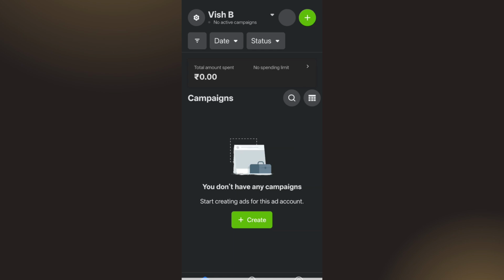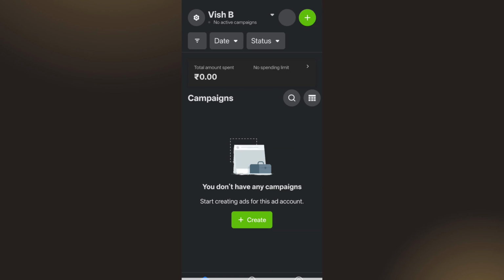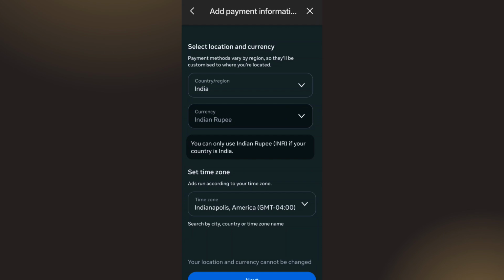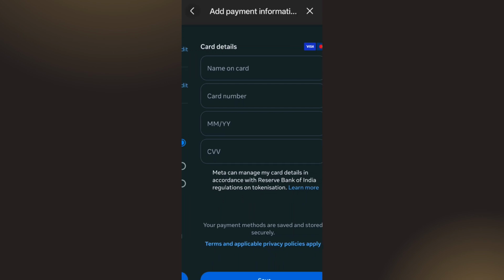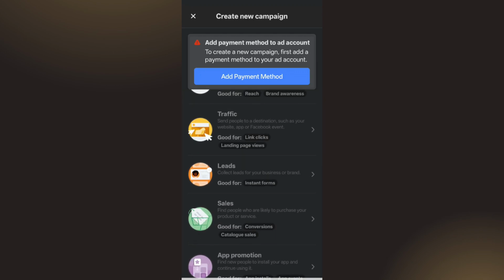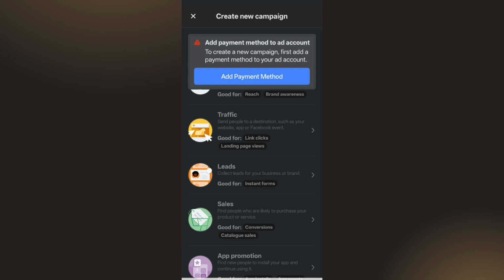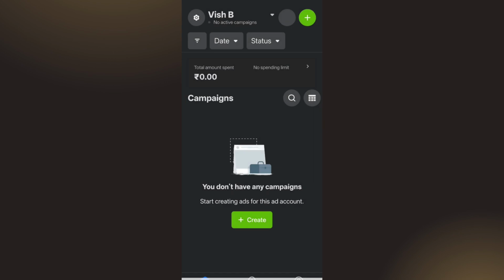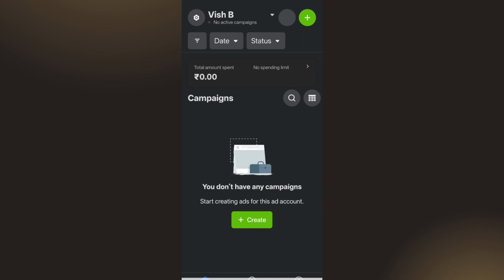✅ How to Run Ads on Instagram in 2025 (Complete Tutorial)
Want to grow your brand or business on Instagram? This step-by-step tutorial shows you how to run Instagram ads in 2025. From setting up your ad account to choosing the right audience, budget, and format, this guide covers everything you need to launch and manage effective ad campaigns.

Perfect for beginners looking to boost visibility, reach more people, and drive results with Instagram advertising.